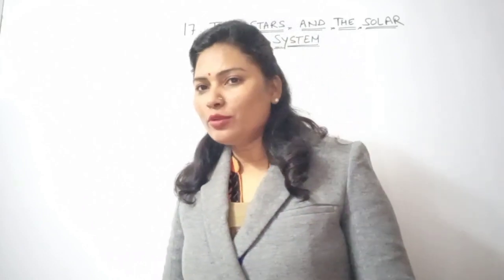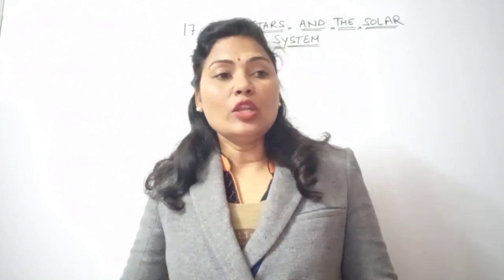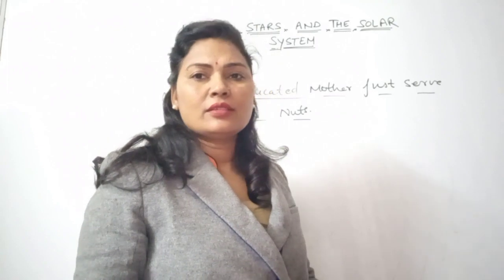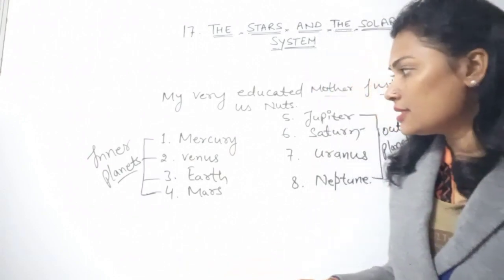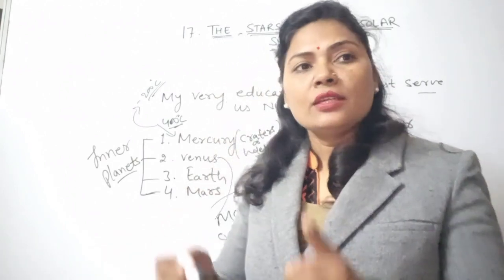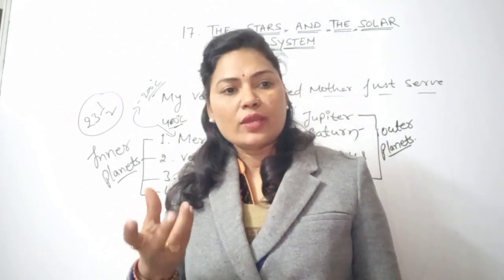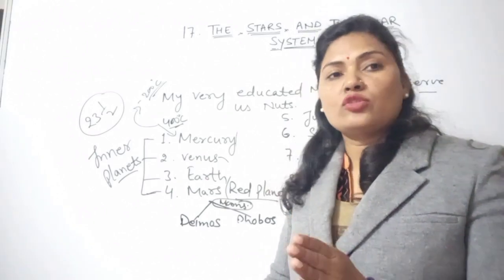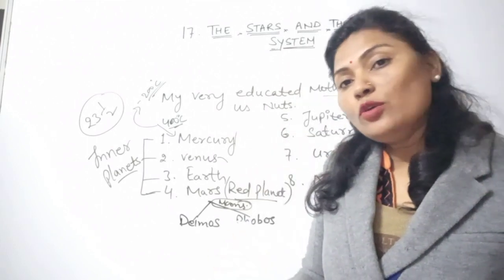CLASS-8//17. The Sun & the stars 🌟//Part-1